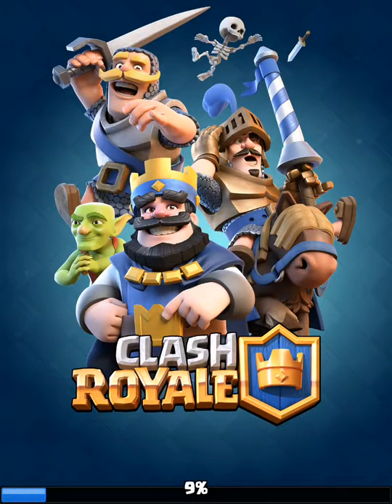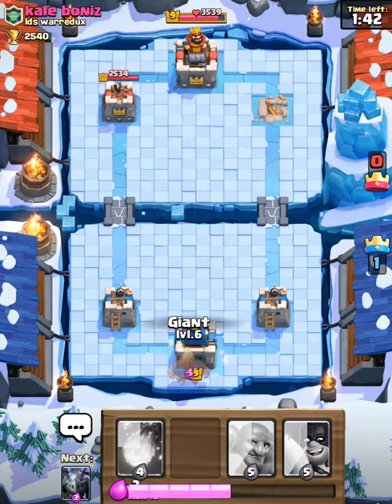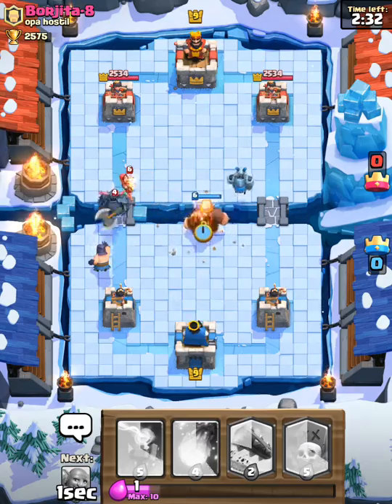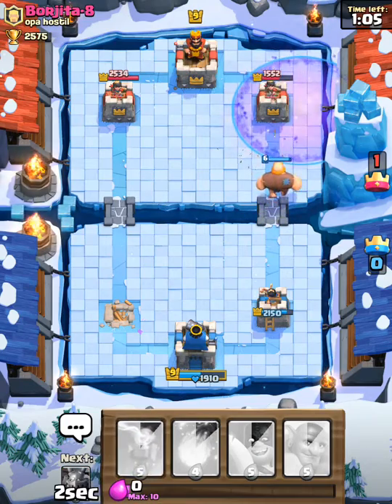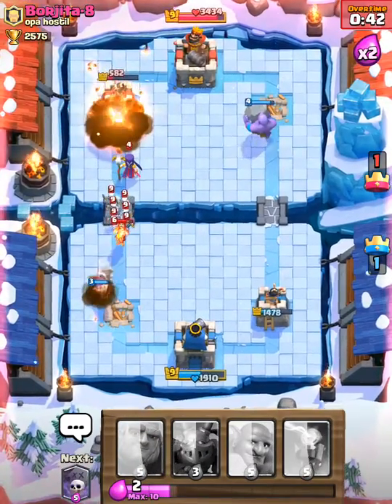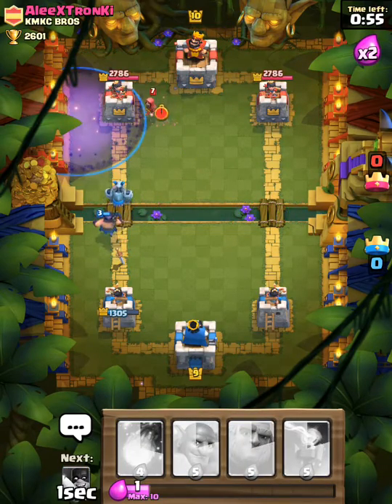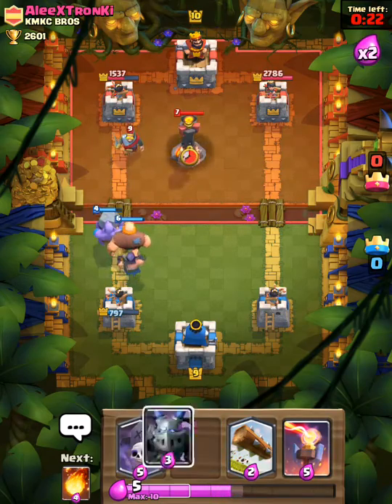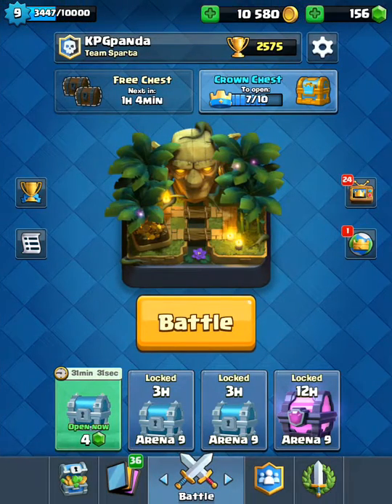PUSH TO JUNGLE ARENA